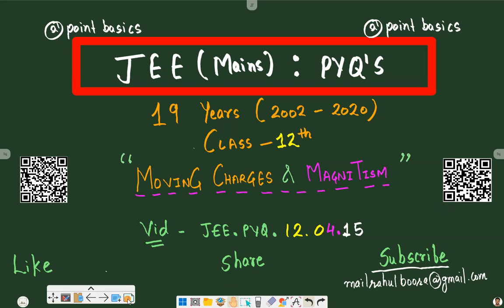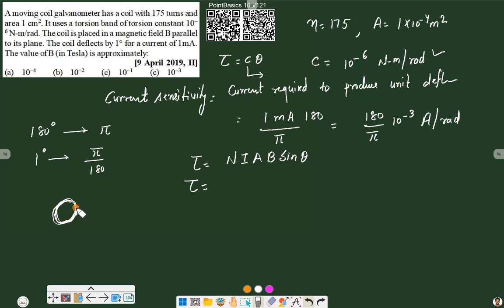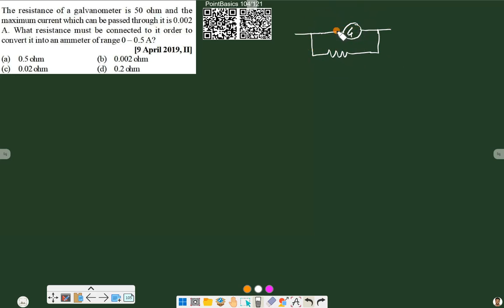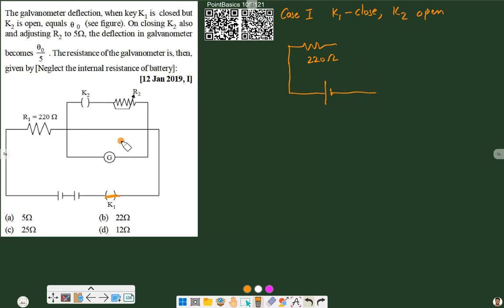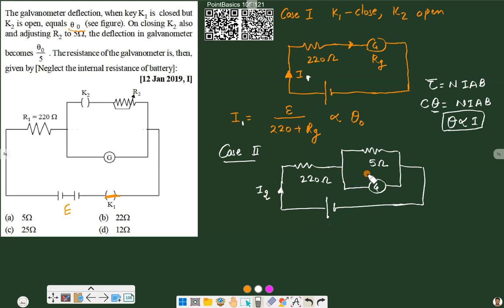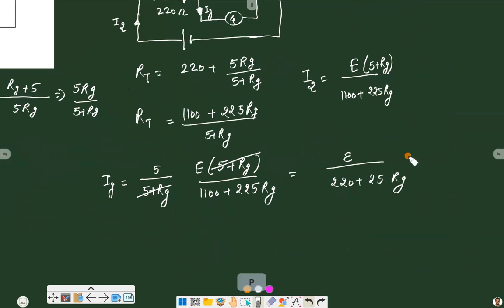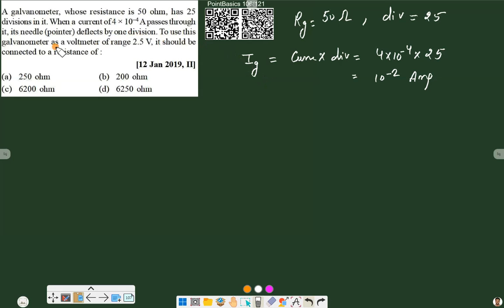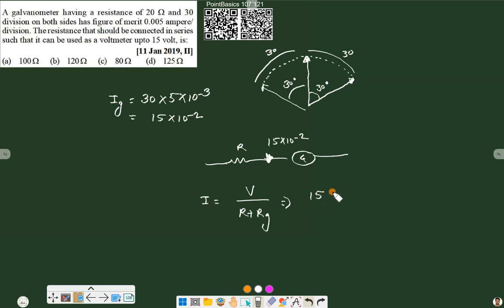JEE.PYQ's.12.04.15 CL 12 .Moving Charges and Magnetism . Part -15